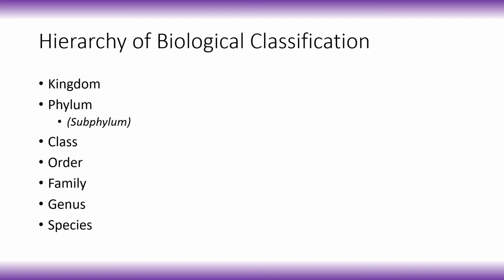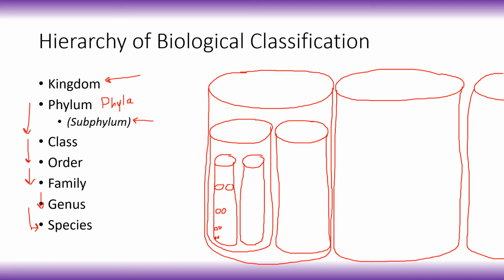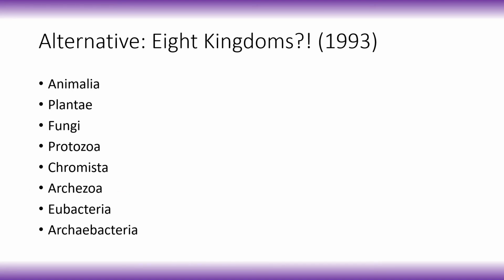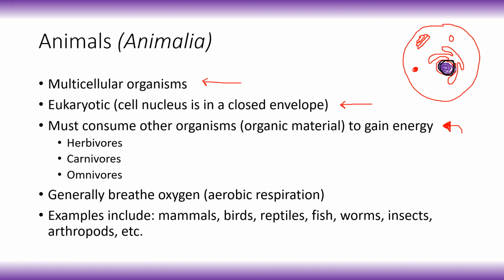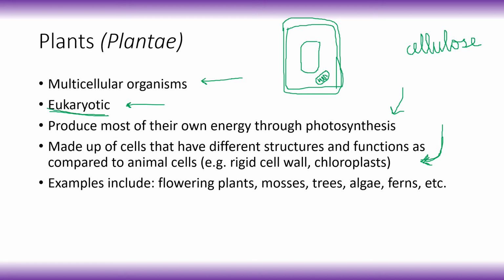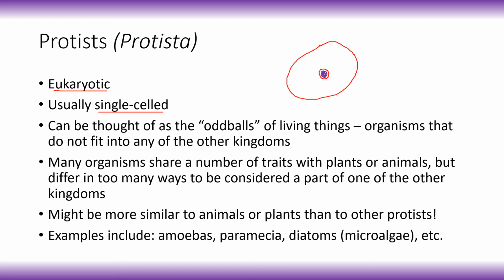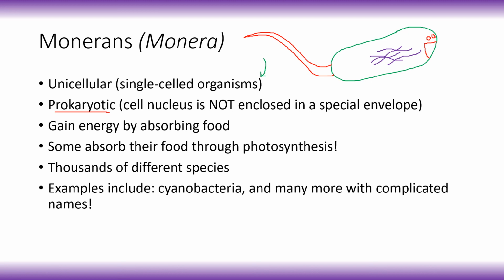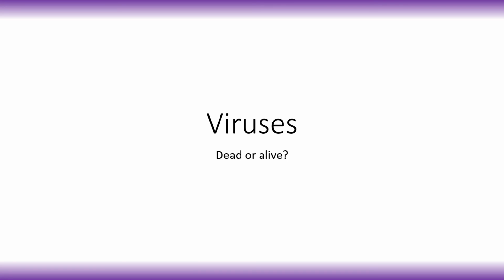Science U2 L1: Classifying Living Things (Part 1)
Hey everyone! In this lesson, we begin examining how living things are classified according to kingdoms. Let me know if you have any questions!